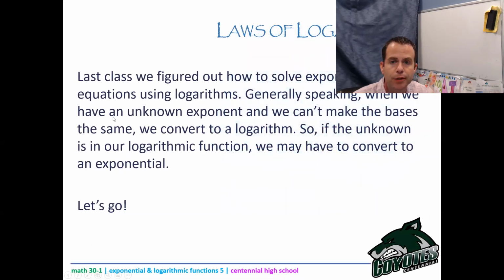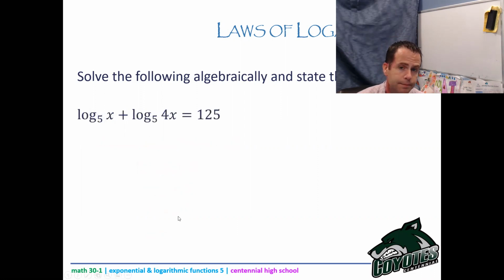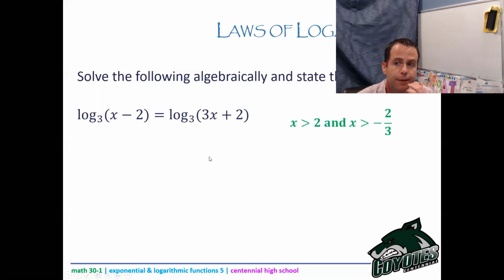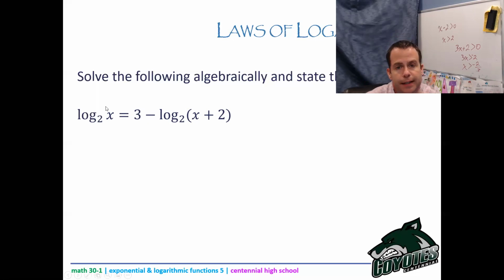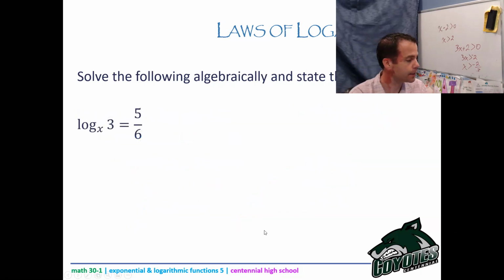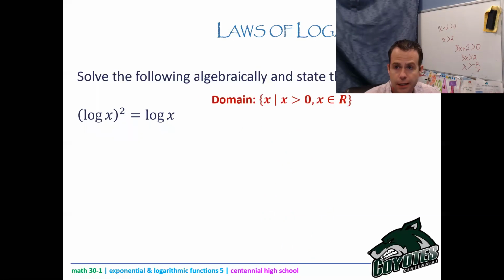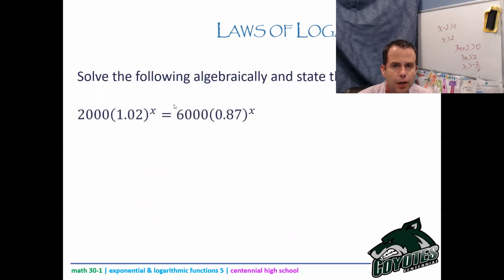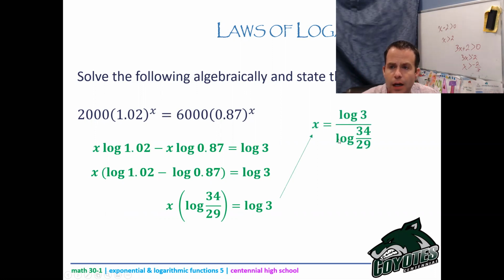Math 30-1 - Lesson 5.5 - laws of logarithms and logarithmic equations